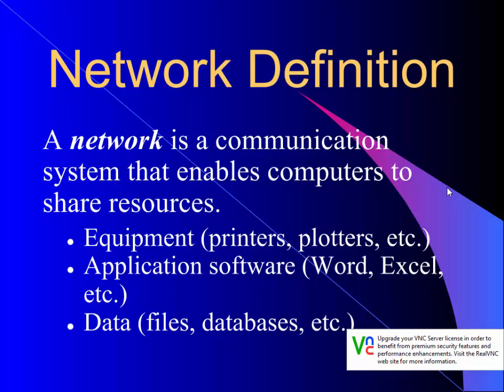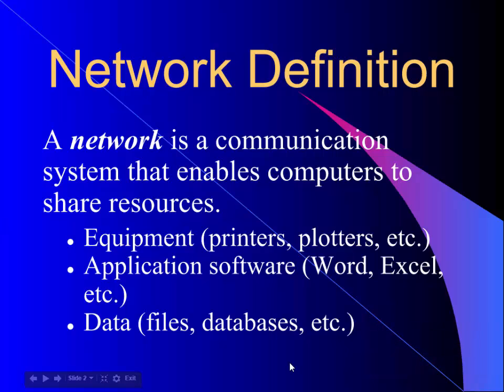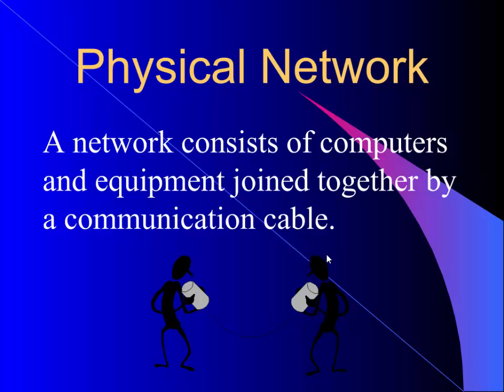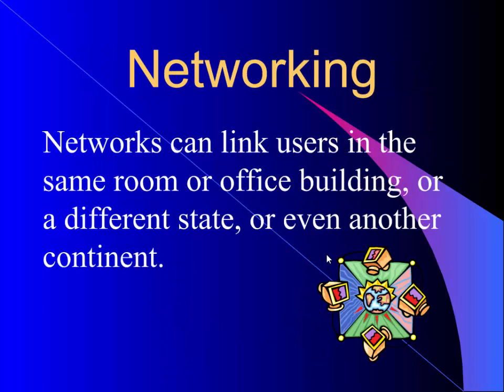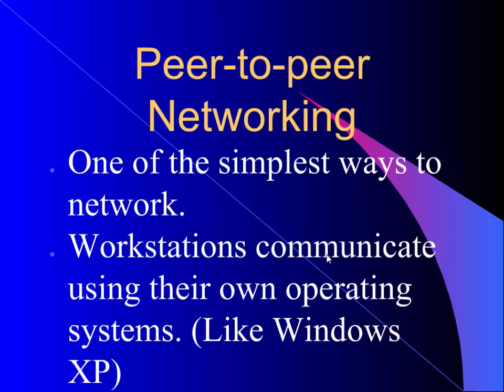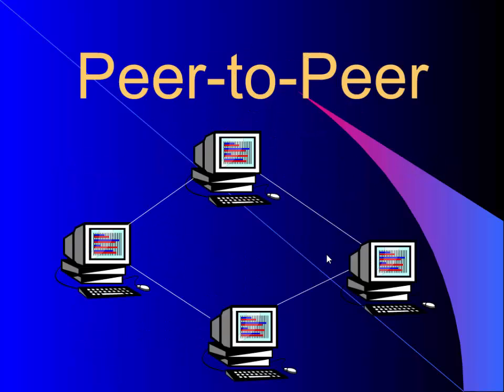Computer Hardware - Networking Day 1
This video goes over common forms of computer networking.